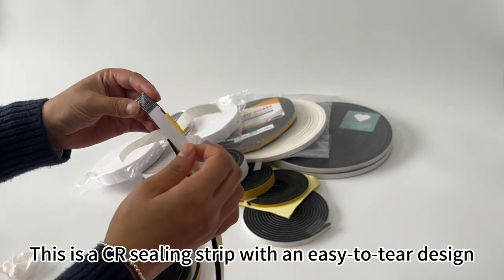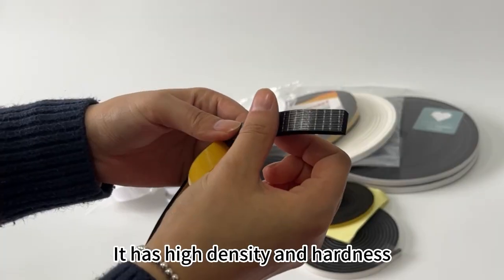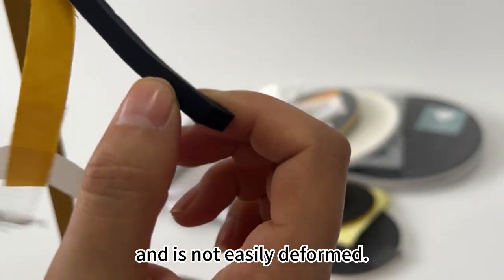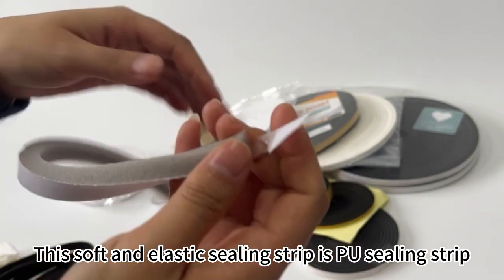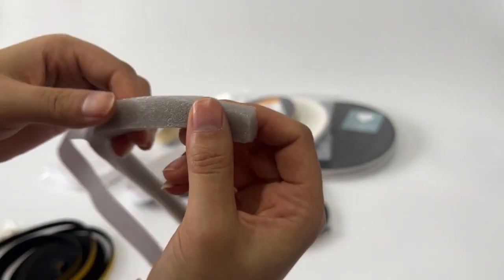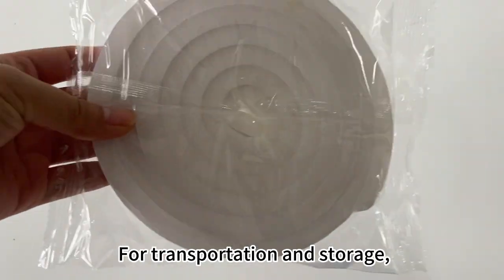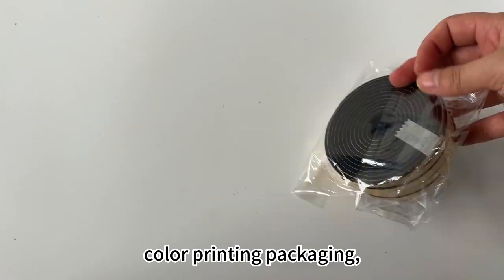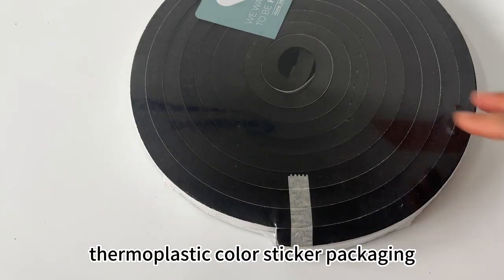Introduction of sealing series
Window Seals: Window sealing strips are installed around the perimeter of windows to provide insulation and prevent air or water leaks
Follow us to get free simple